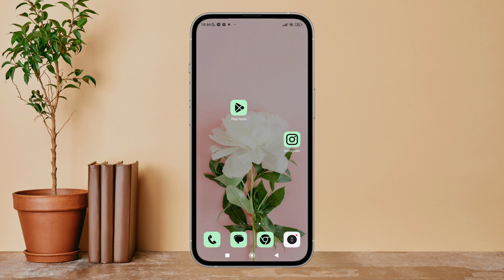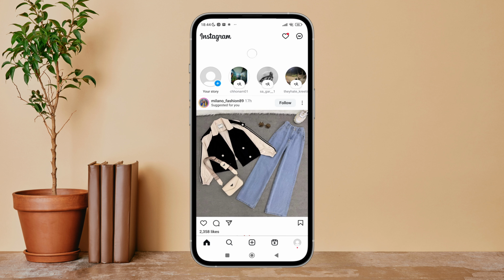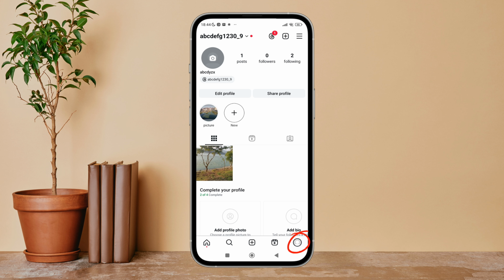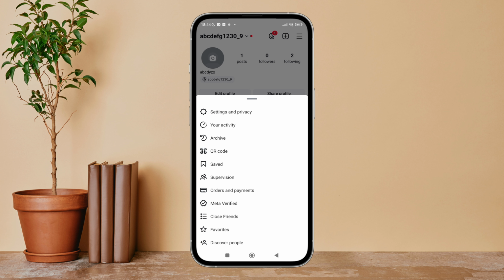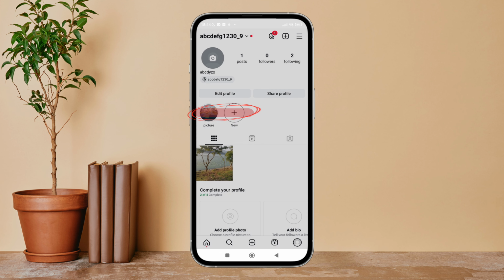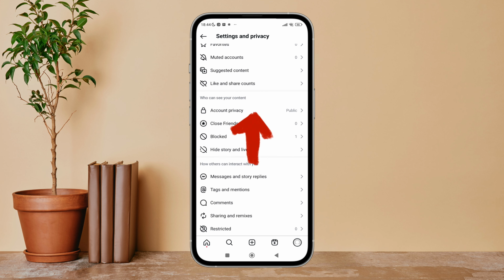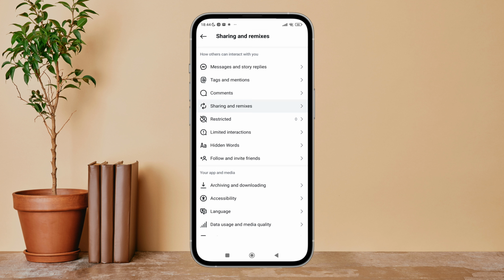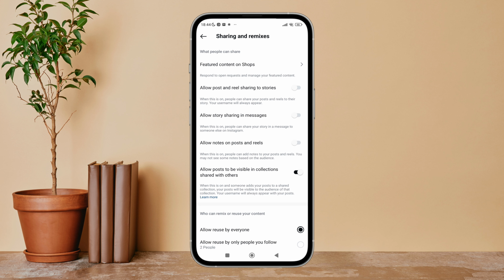Allow Story Sharing In Messages On Instagram. |Technologyglance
Increase the visibility of your Instagram stories by allowing others to share them with this quick tutorial! Allowing story sharing enables your content to reach a broader audience and encourages engagement with your followers. In this step-by-step guide, we'll show you how to easily enable story sharing on Instagram, whether you're using the mobile app or the web version. Discover how to customize your settings and empower your audience to share your stories with their followers.